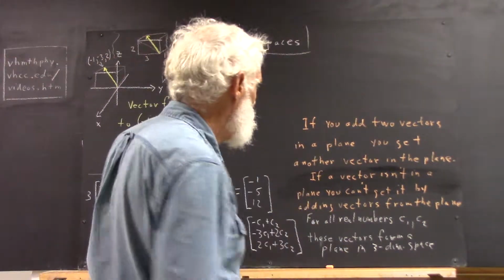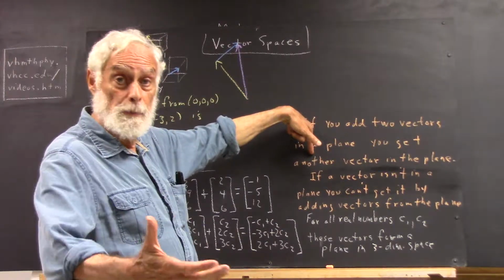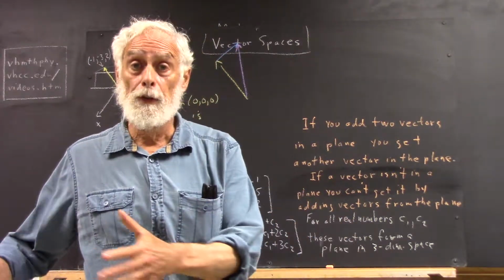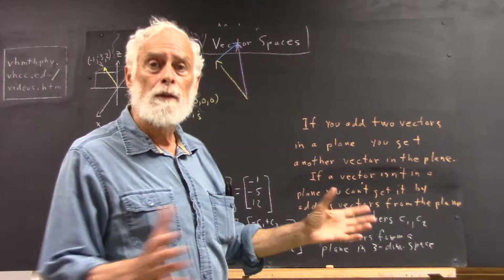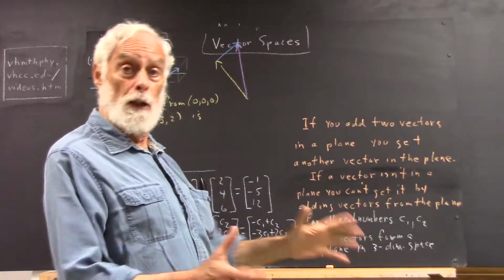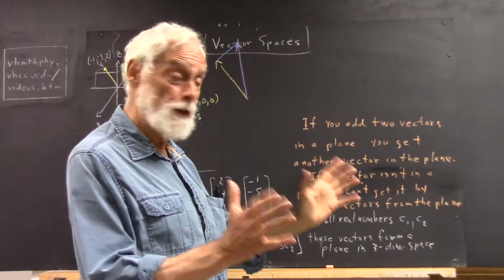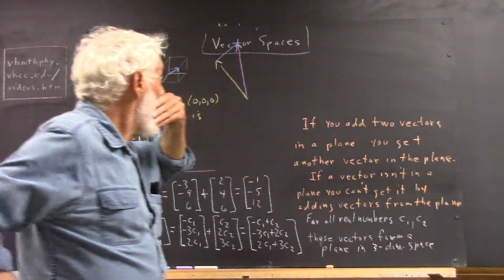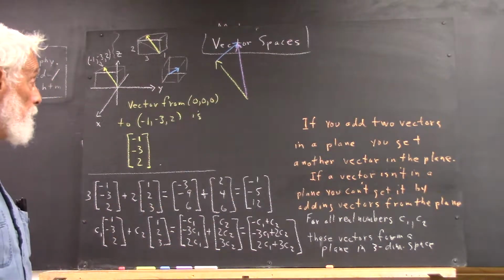daglin 0487 planes as vector spaces 4